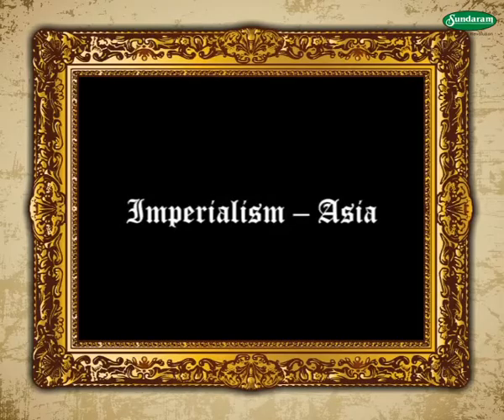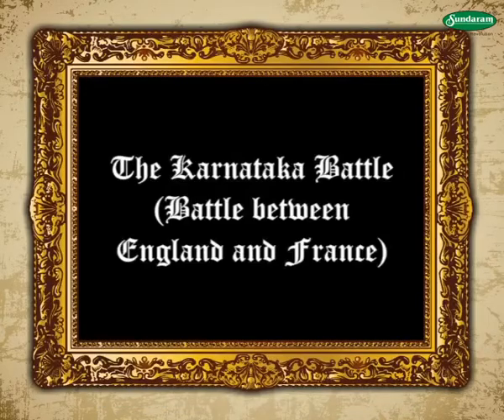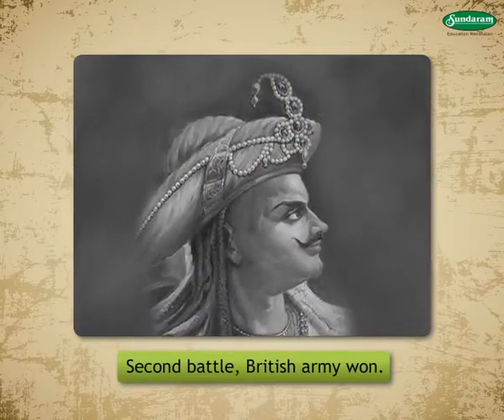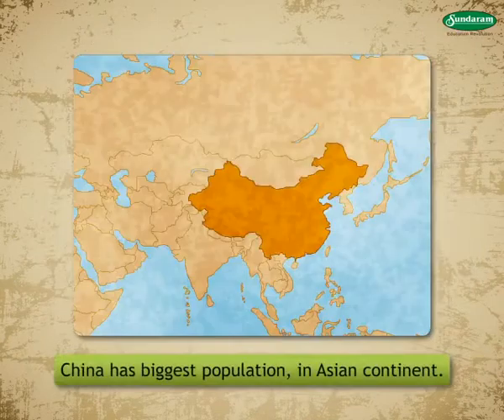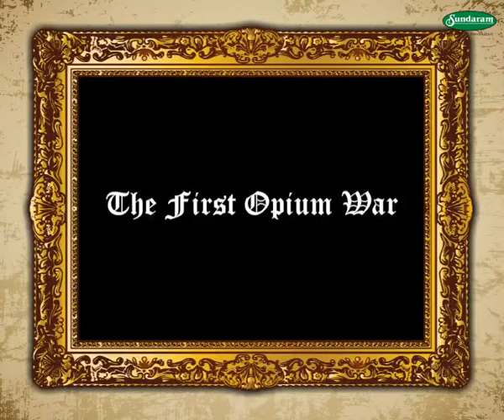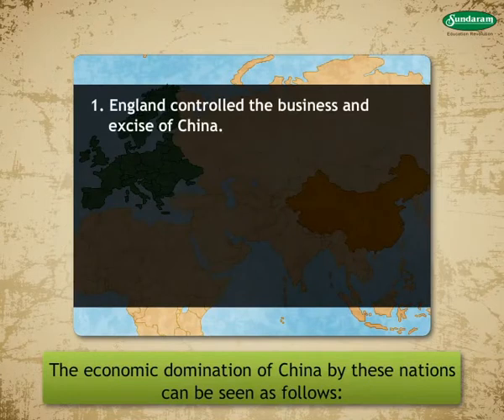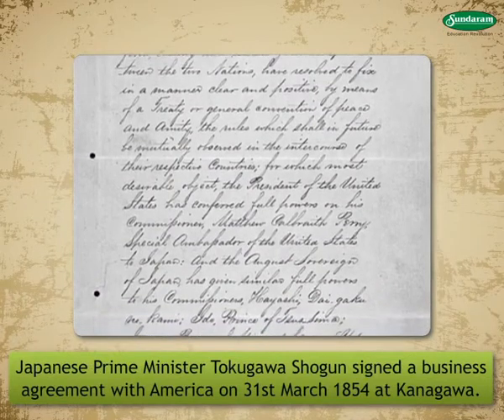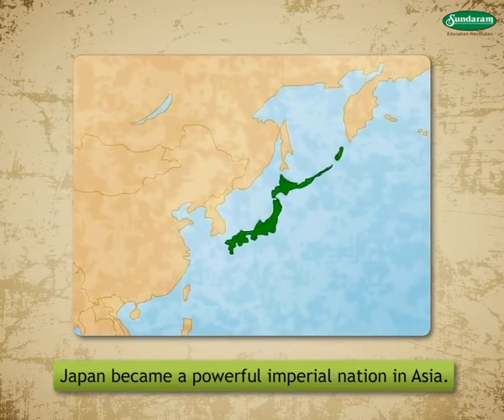Asia: Eclass HISTORY concept series (9-10th grade)